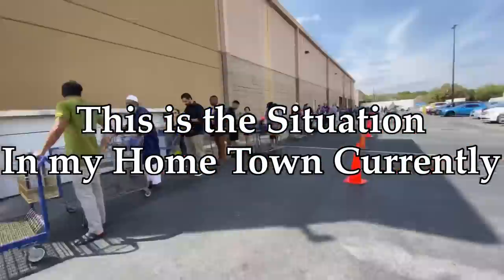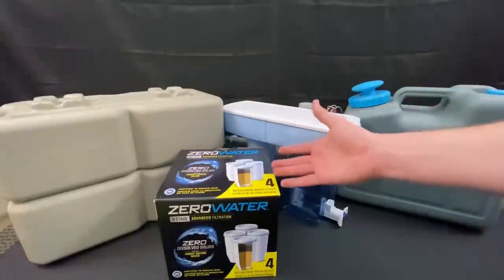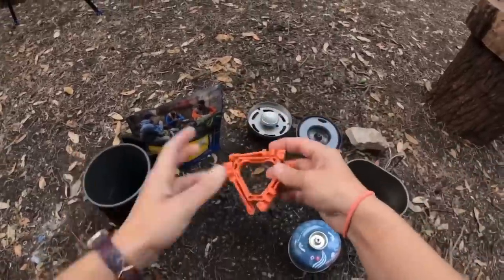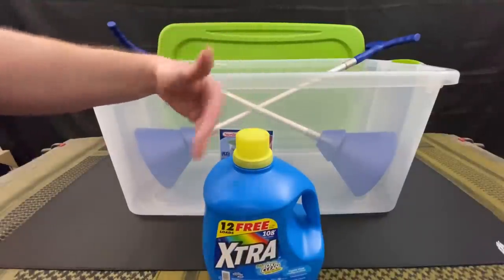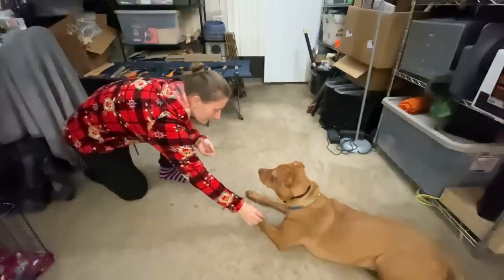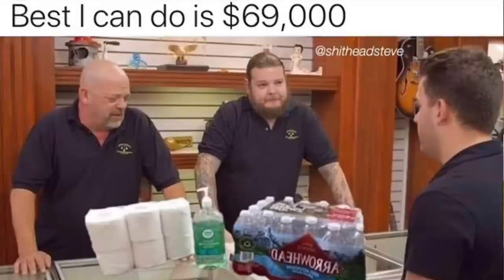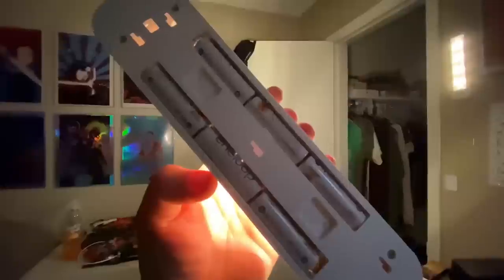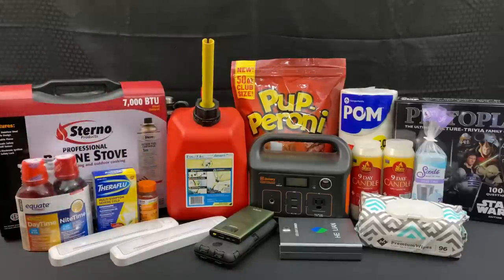12 Forgotten Items Every Prepper Should Stockpile (Food Storage Preps)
I go over my Top 12 Forgotten Items that every prepper should stockpile and have on Hand. (More Videos and Links Below)

Leak Proof Camping Toilet Seat
MaxOak Bluetti 1500 WH Power Station
Maxoak Bluetti 2400 WH Power Station
Easy Wash Laundry Wand
Mobile Butane Camping Stove
9 Day Candles
Zero Lemon 30,000 MAH Batteries
Portable LED Lighting KIT

Become our Best Friends on ODYSEE & Instagram!!